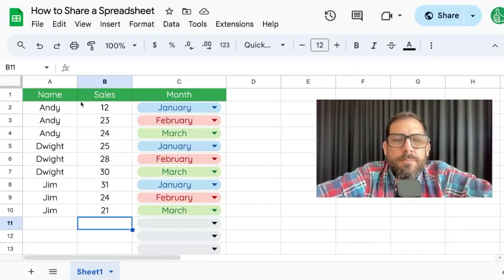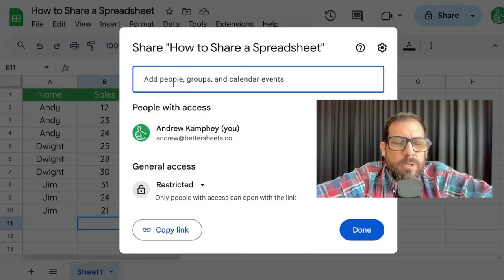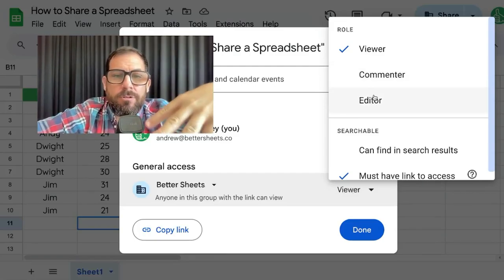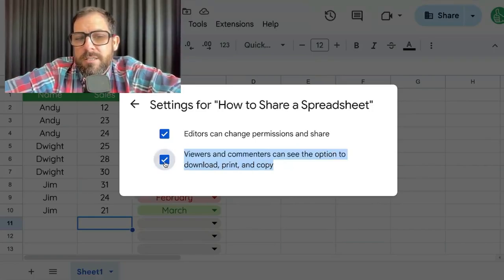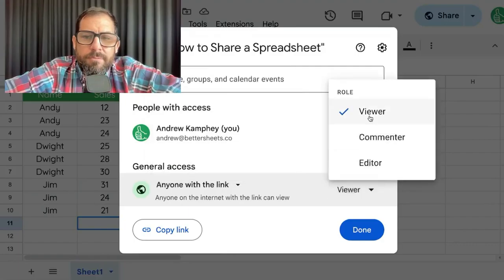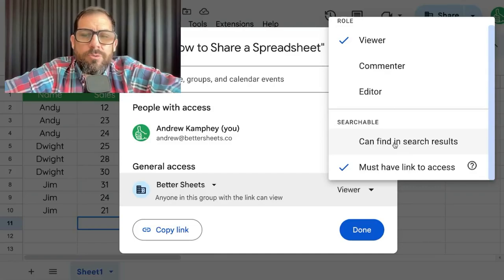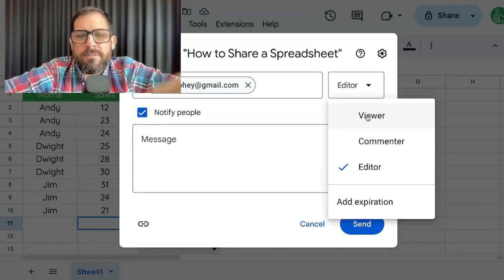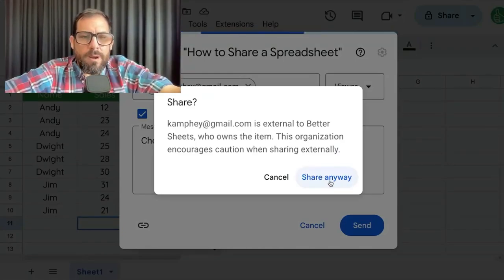How to Share a Google Sheet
How to Share Google Sheets with Your Organization or Externally

In this tutorial, learn how to share your Google Sheets with others both within and outside your organization. We cover the steps to share, add email addresses, define access levels (viewer, commenter, or editor), and adjust settings for permissions and sharing. Also, learn how to manage notification settings, add expiration dates, and ensure restricted access for sensitive information.

00:00 Introduction to Sharing a Spreadsheet
00:06 Accessing the Share Options
00:25 Setting Permissions and Access Levels
00:33 Advanced Sharing Settings
01:20 Sharing with Specific People
01:27 Sending the Share Notification